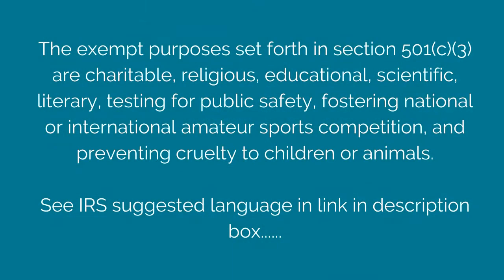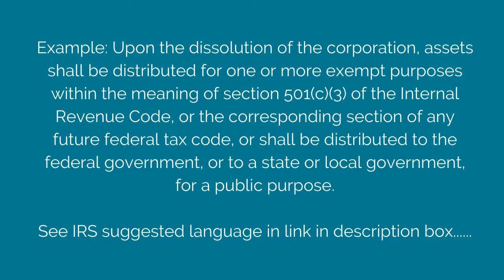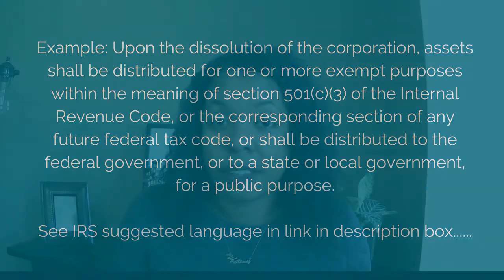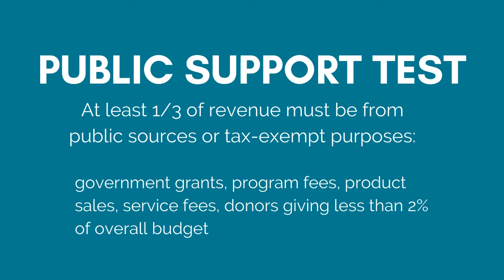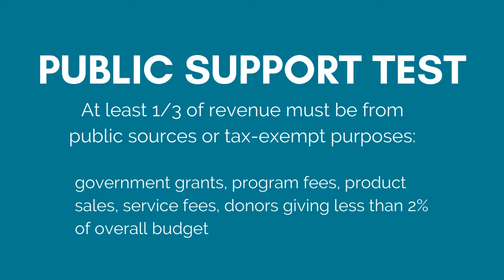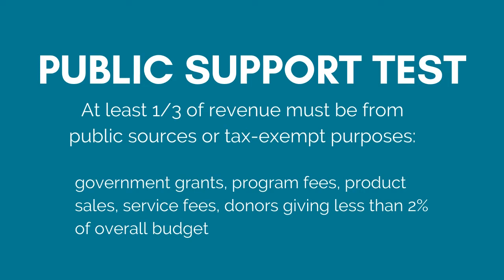How to Apply for Federal Tax Exempt Status for Your Nonprofit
Learn how to apply for federal tax-exempt status for your nonprofit. To become a 501c3 organization after you incorporate your nonprofit, you will need to visit the IRS website and learn all of the requirements for applying for tax-exempt status. In this video, I provide an overview of the application process, paying special attention to what you need to know BEFORE you apply.

At the end of the video, I walk through the two forms you use to apply: 1023EZ and 1023. Before you apply, make sure you consult an attorney and/or an accountant for assistance.

In the video I share the language that the IRS wants to see in your organizing document which can be found

I also talk about the public support test, which is discussed here:
Pubic support test:

For step-by-step guidance on starting a nonprofit, check out my nonprofit startup workbook: